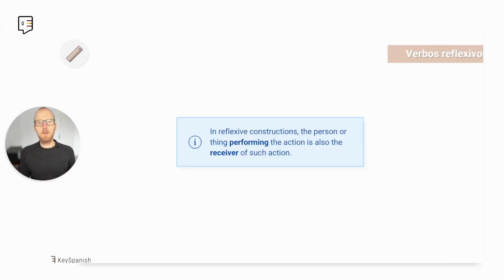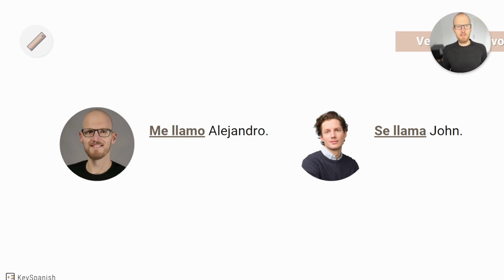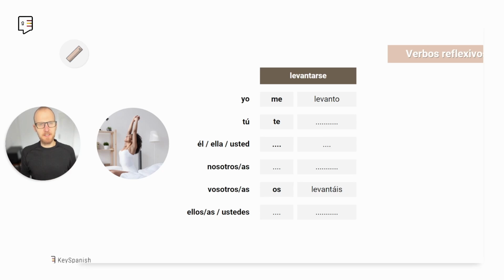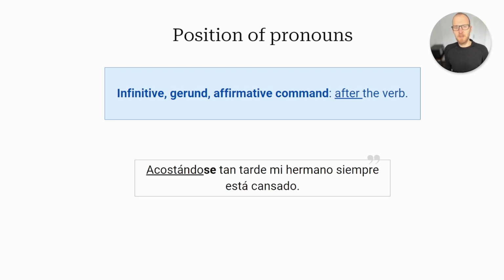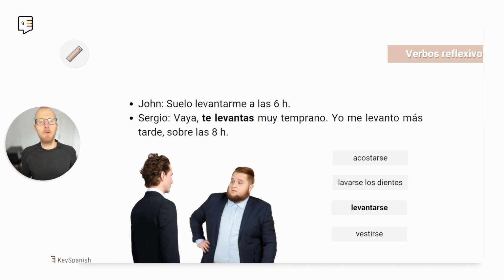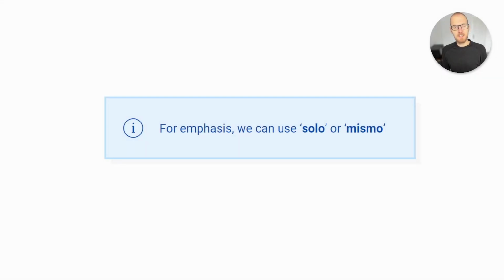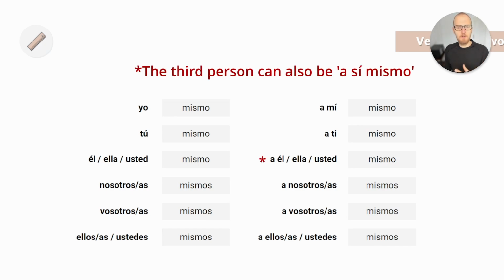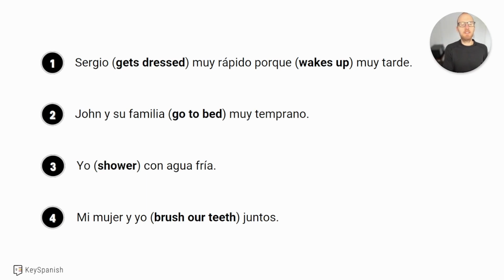How to use Reflexive verbs in Spanish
This video will provide a practical guide to Spanish reflexive verbs, including clear and practical examples to help you use them confidently in everyday communication.

📚 Get my Spanish Beginner Kit, a set of resources to get started on the right foot

🍻 Join Tuesday Tapas for weekly bite-sized lessons to spice up your Spanish, served in your inbox in an easy-to-digest format

⏱️ Video chapters:

00:25 - What are reflexive verbs
03:32 - Form of reflexive verbs
05:13 - Position of reflexive pronouns
07:37 - Practice
10:23 - Emphasis and reciprocity
14:19 - Free tapa

ℹ️ About KeySpanish:

We are the place for dedicated learners to get started learning Spanish. We provide rigorous and engaging resources, no magic formulas or hacks.